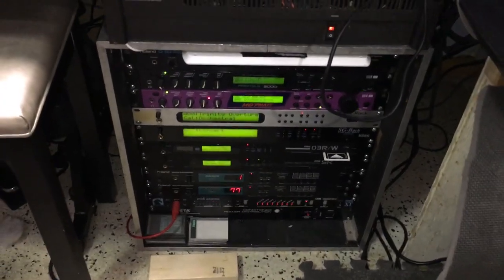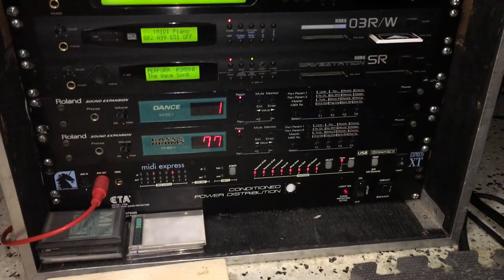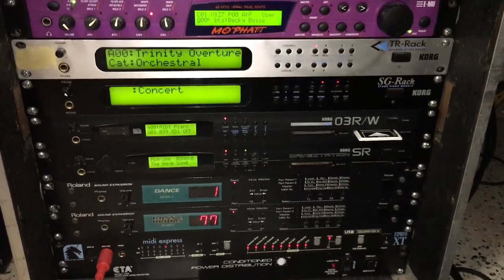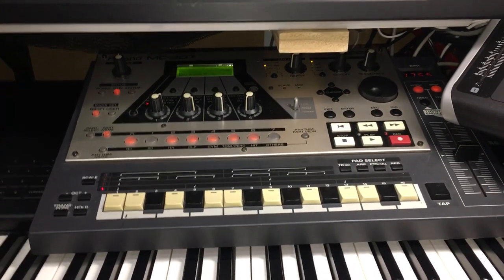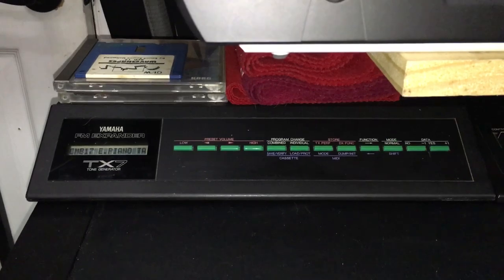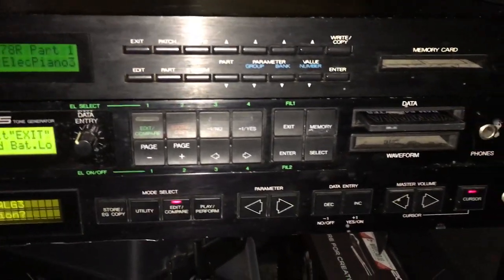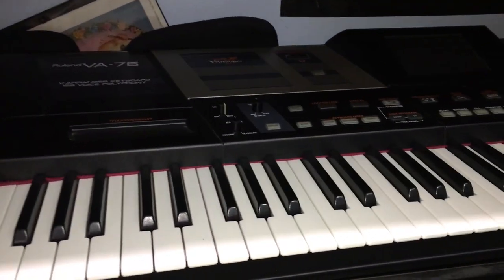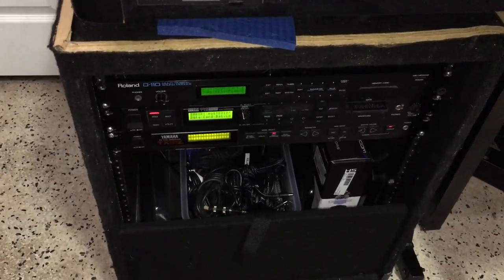Kris Nicholson shows all of his synthesizer modules and Studio keyboards